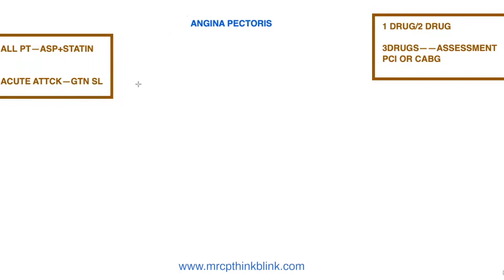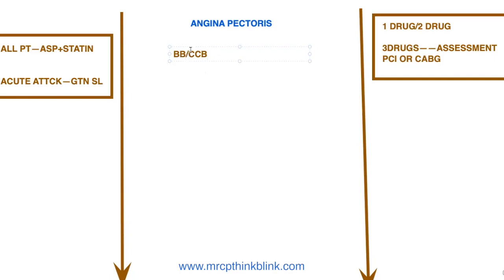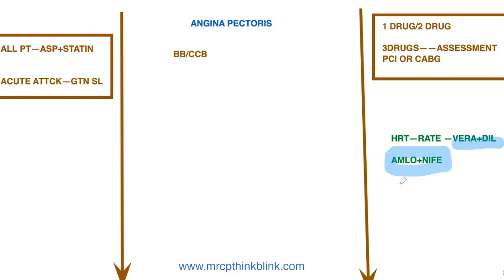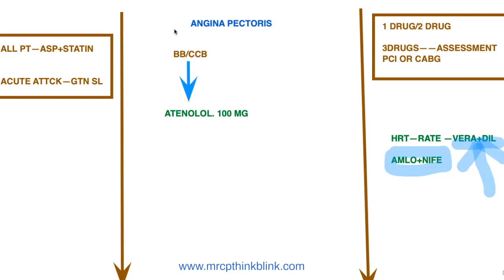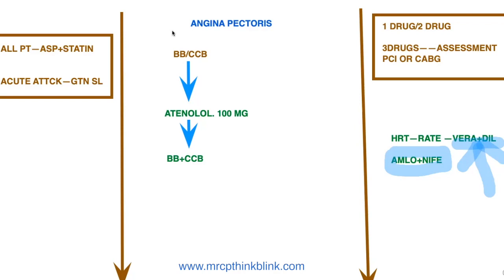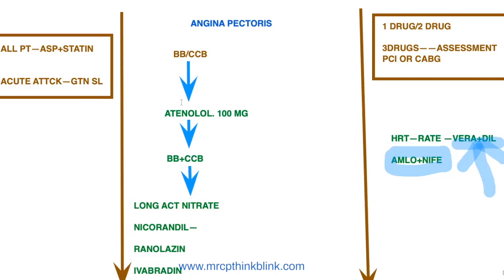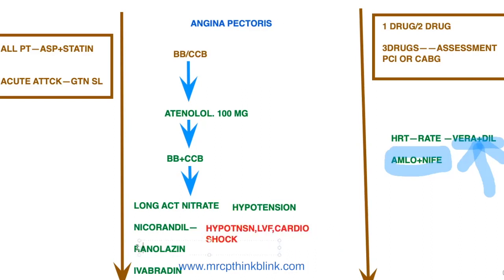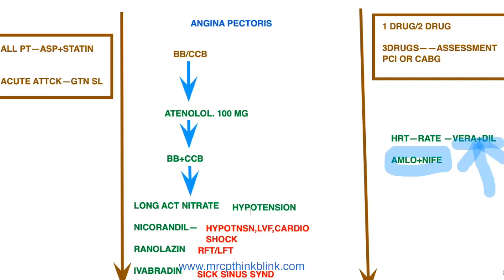MRCP PART 2: CARDIOLOGY ANGINA PECTORIS MANAGEMENT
View a demo from our popular Rapid Revision for MRCP UK Part-2 course on MRCP PART 2: CARDIOLOGY ANGINA PECTORIS MANAGEMENT